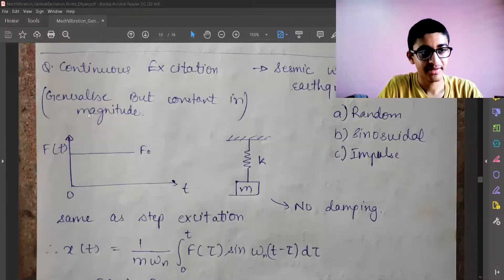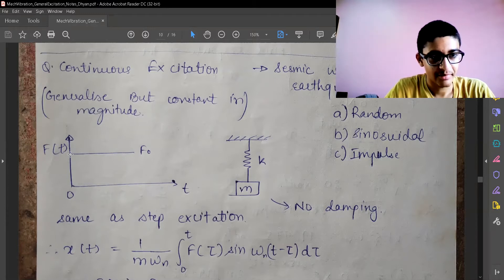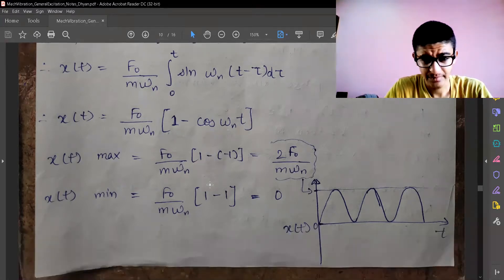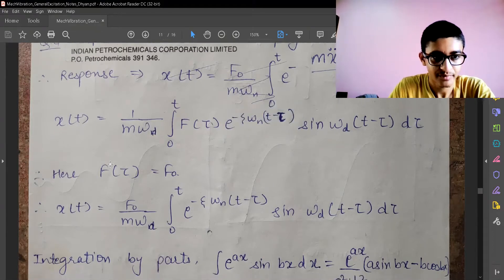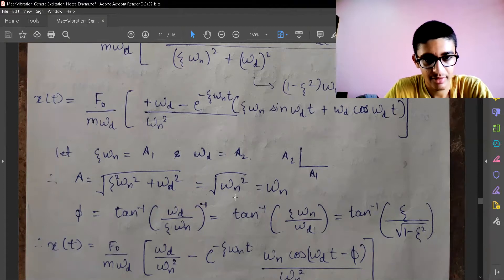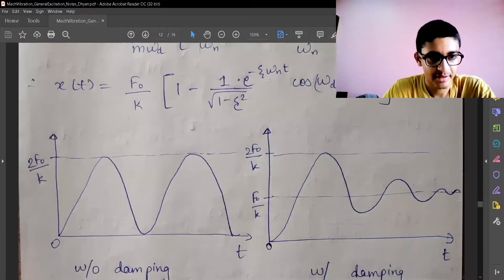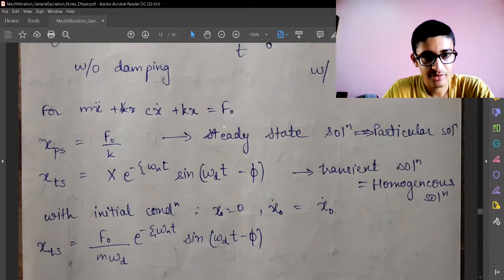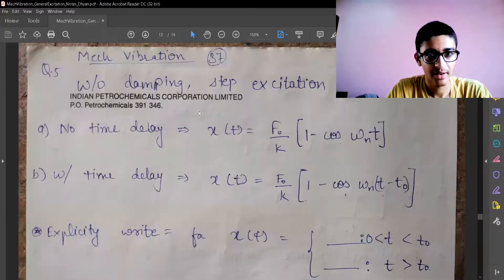Continuous Excitation Numerical Example Question Solved Practice|General Excite 9|Vib|BITS Goa Mech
This video is a part of topic General Excitation under the course of Mechanical Vibrations. The video shows a numerical question which is useful for practice of continuous excitation. It has step excitation. It also shows complete solving of convolution integral to get response. It shows the  response of spring mass damper system on graph for better understanding with derivation of maximum displacement and minimum displacement.